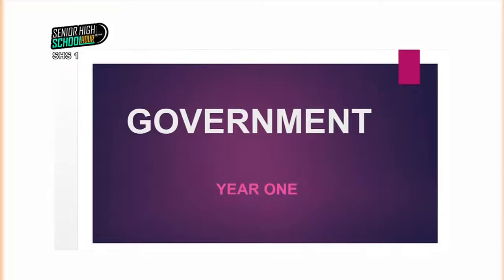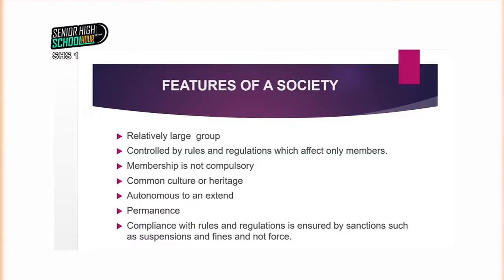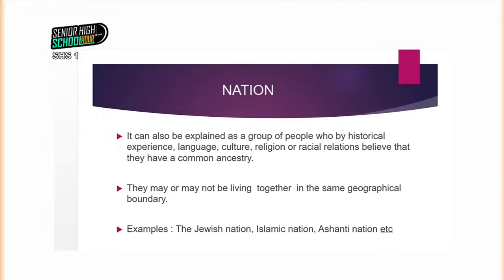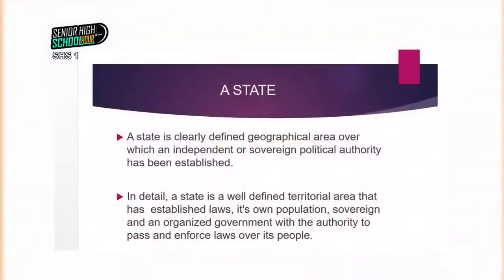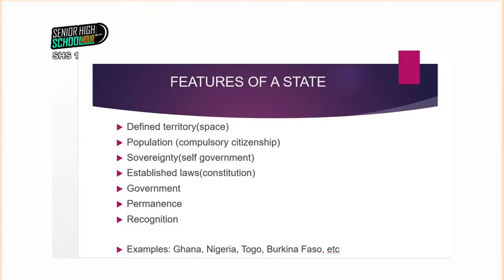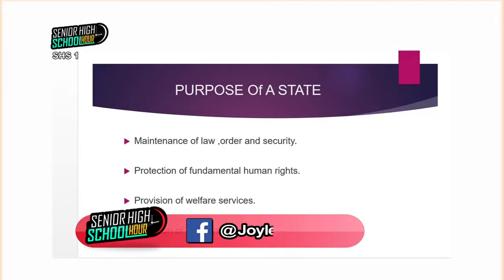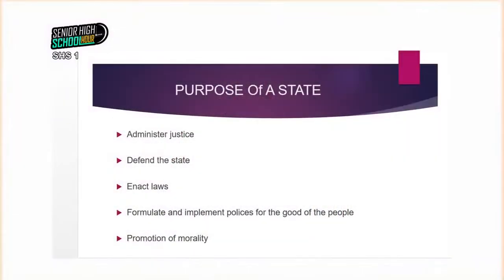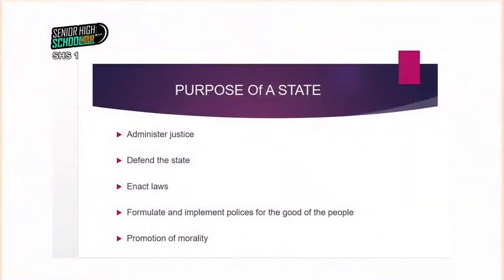GOVERNMENT BASIC POLITICAL CONCEPT SHS 1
shs 1